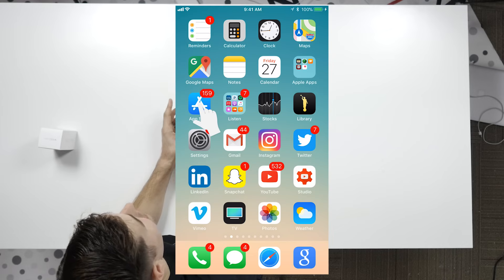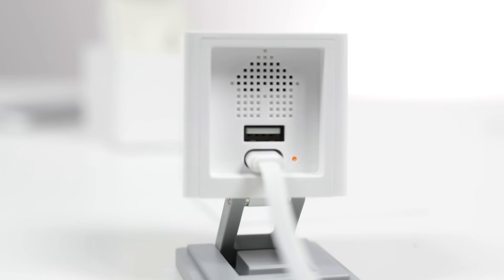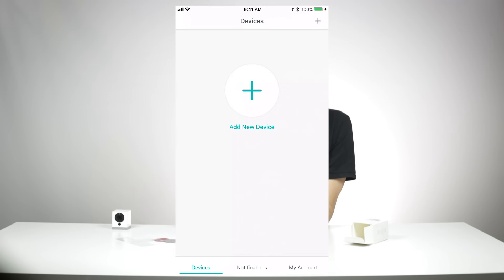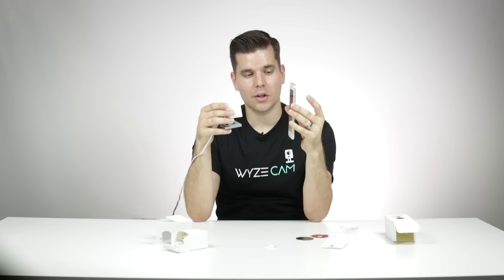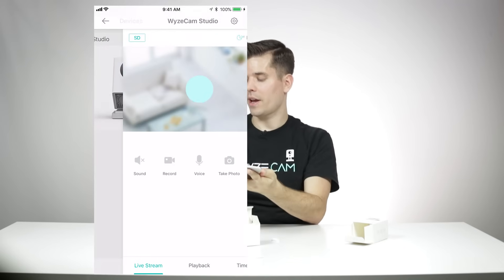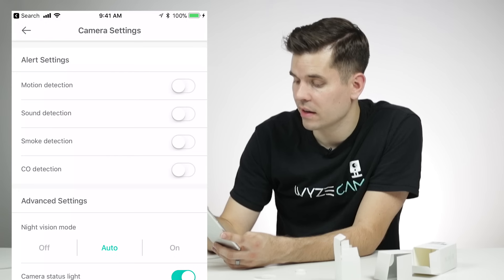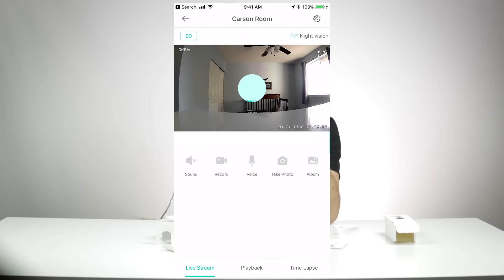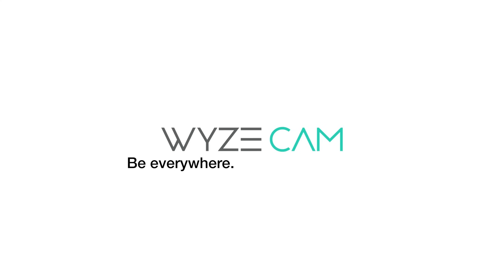HOW TO SETUP WYZECAM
In this video we show you how to setup and make the most of your Wyzecam.

Facebook.com/wyzecam
Instagram.com/wyzecam
Twitter.com/wyzecam